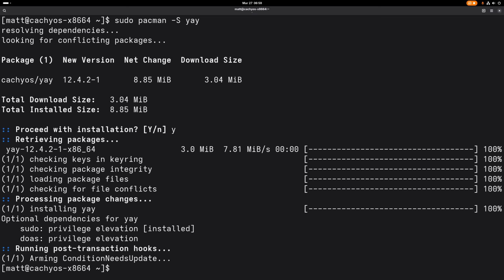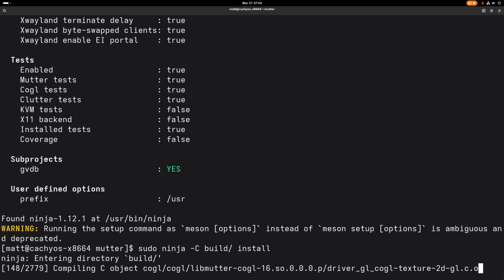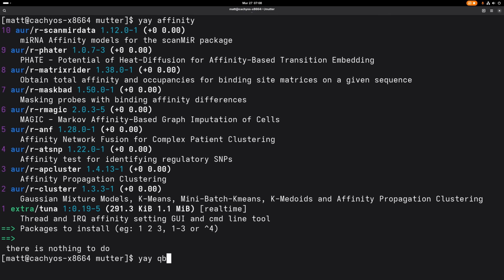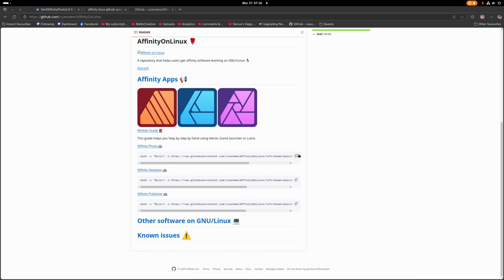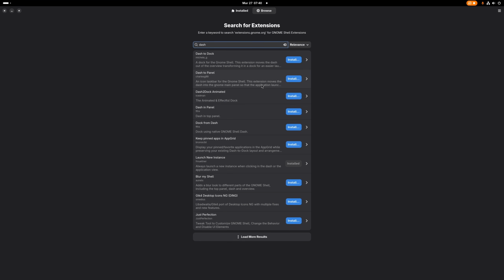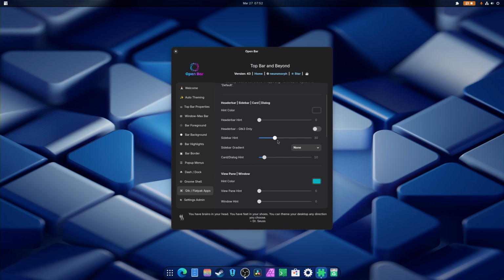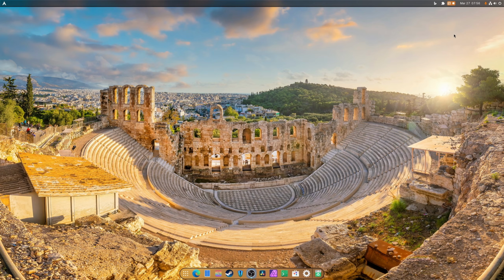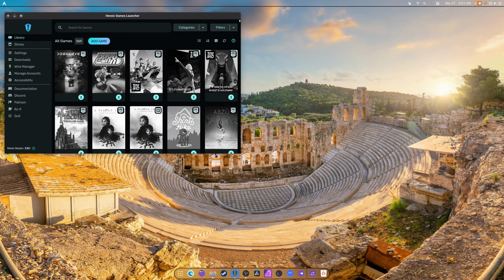Starting Fresh With CachyOS and Gnome 48 and limine Bootloader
SPECS Below:
• OS: Fedora 41 Workstation
• OS: Pikaos 4
• OS: CachyOS
• CPU: Ryzen 9 9900X (5.6GHz)
• Memory: 64 GiB DDR5 6000mhz
• Storage: 22TB
• GPU: RTX 4070